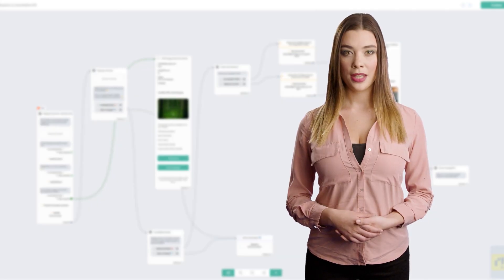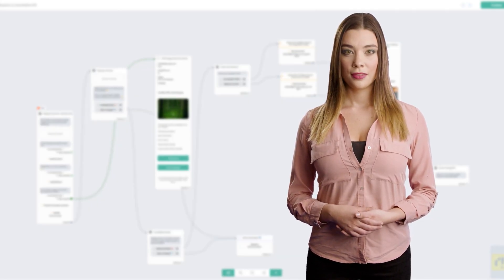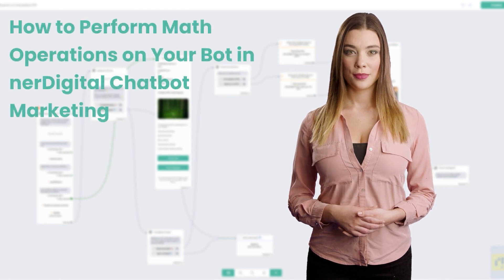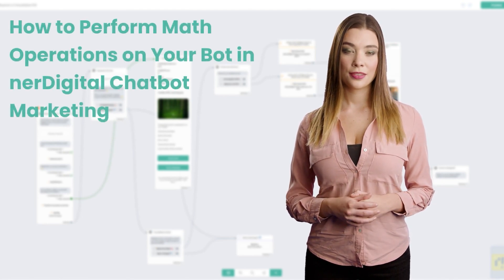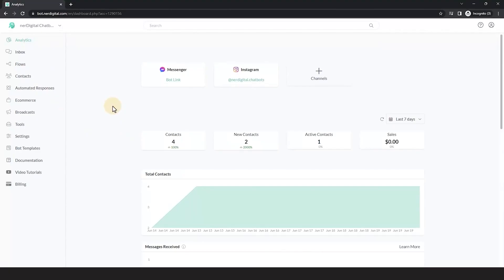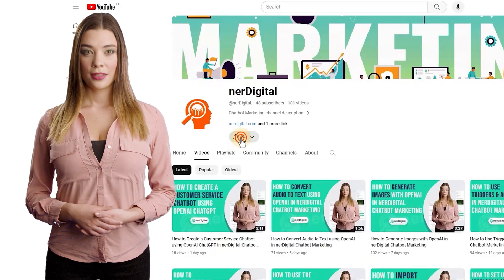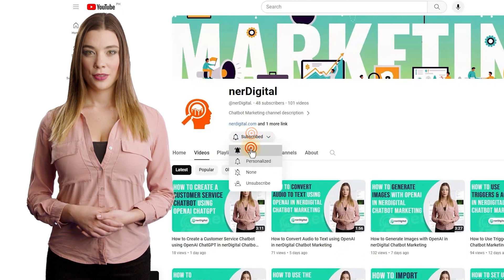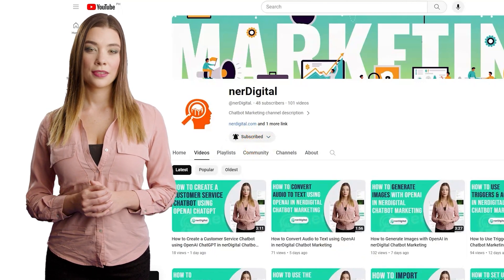How to Perform Math Operations on Your Bot in nerDigital Chatbot Marketing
Welcome to our tutorial on How to Perform Math Operations on Your Bot in nerDigital Chatbot Marketing! In this comprehensive video, we dive deep into the world of chatbot marketing and show you how to leverage mathematical operations to supercharge your bot's performance.

Have you ever wondered how to create a bot that can calculate prices, generate accurate quotes, or even perform complex mathematical functions? Look no further! Our expert instructors will guide you through the step-by-step process of integrating math operations into your chatbot using the powerful nerDigital platform.

In this tutorial, we leave no stone unturned as we explore the importance of incorporating math operations into your chatbot marketing strategy. We explain how these operations enable your bot to provide instant and accurate responses, ensuring your customers receive the most precise information in real time.

By harnessing the potential of math operations, you'll be able to build intelligent chatbots that can handle a wide range of tasks, from calculating shipping costs and currency conversions to generating customized recommendations based on user input. This tutorial empowers you to unlock the full potential of your bot, taking your chatbot marketing game to a whole new level.

Incorporating math operations into your chatbot, you'll be able to offer customized, dynamic, and real-time responses to your users. Imagine the impact of providing quick calculations, dynamic pricing, personalized finance advice, or even gaming features within your chatbot experience. This tutorial showcases how math operations enable you to create engaging and interactive content that sets you apart from the crowd.

So, whether you're a seasoned chatbot developer looking to level up your skills or a newbie eager to explore the potential of chatbot marketing, this tutorial is perfect for you! Join us as we unlock the world of math operations in nerDigital Chatbot Marketing and empower your bot to excel in all mathematical challenges it encounters.

Let's unleash the full potential of your chatbot together!